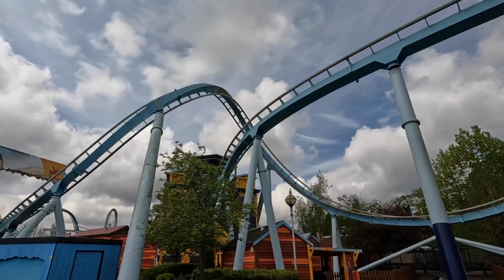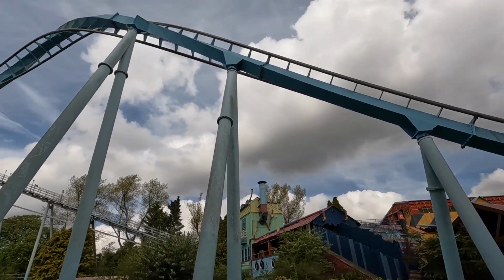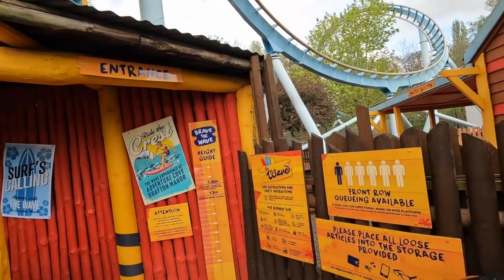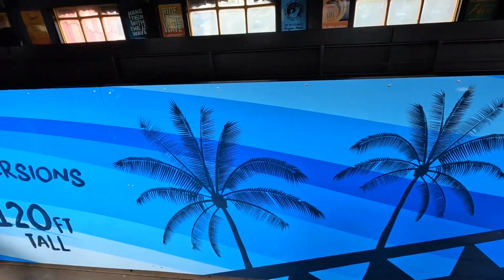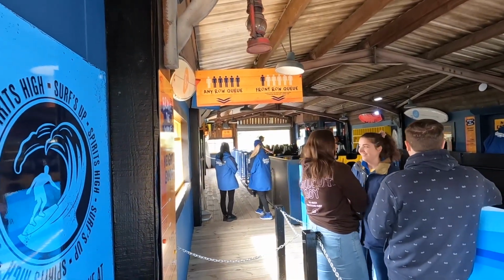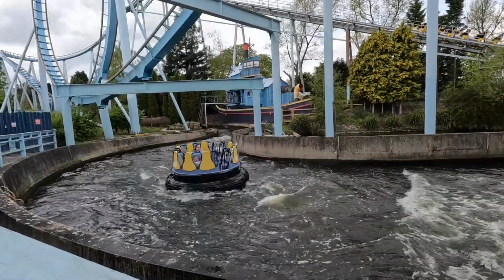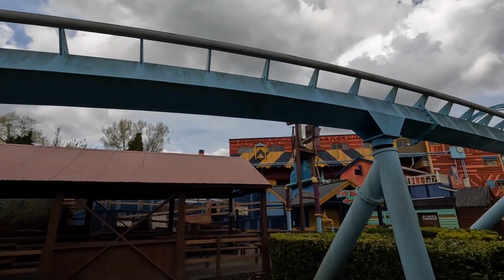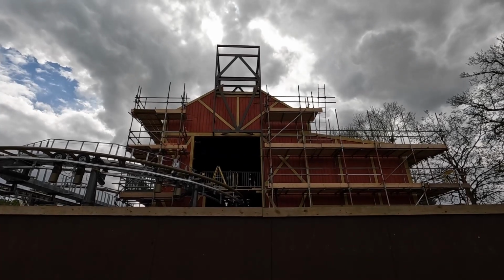The Wave | Impressions & Verdict | Off Ride Footage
In this video I head back to the Drayton Manor Resort for the official opening day of The Wave to get my first rides on the reimagined Shockwave.

Initially opening back in 1994 as the 7Up Shockwave, it was the UK's first stand up rollercoaster and enjoyed almost 30 years at the park. Now though, in keeping with the parks family friendly direction, The Wave has now become a sit down coaster with a much more accessible 1.2m height requirement.

This video contains my thoughts and verdict on this reimagined coaster as well as plenty of off ride footage.

Adventure Planet is also on other social media channels including:

TikTok, Threads & Insta: _adventureplanet
X: _advplanet

Adventure Planet merchandise is now available via TeeSpring. Please check the Store tab of the channel